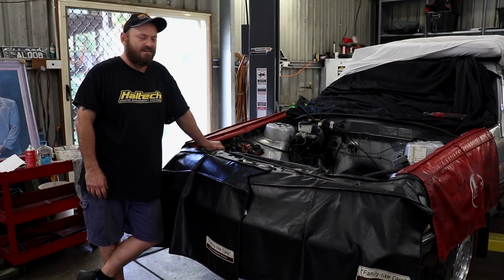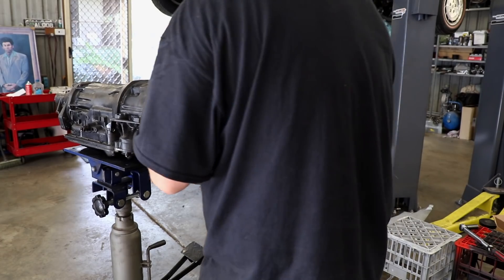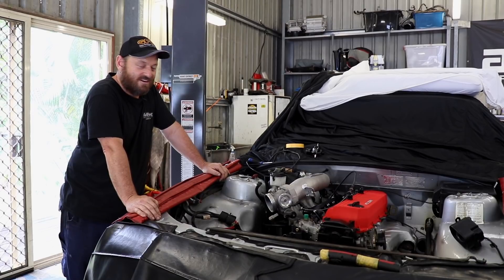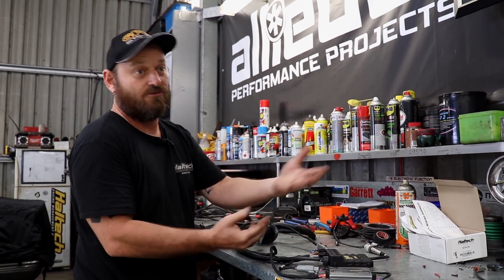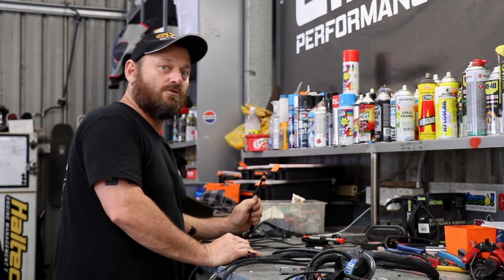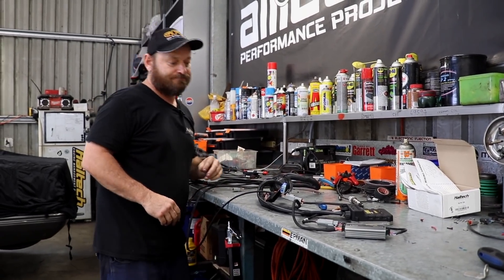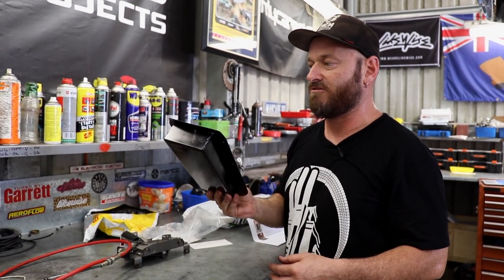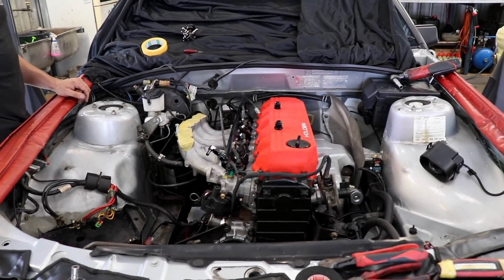THE SKID FACTORY - RB30E+T Holden VL Commodore [EP7]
Today on The Skid Factory the mighty RB30 is back home in the VL's engine bay with the automatic transmission bolted up from underneath. The wiring loom is also completed, fitted up and the VL is a few more steps closer to completion!